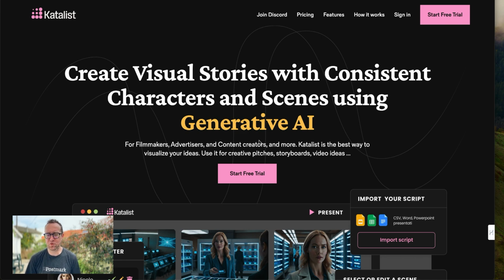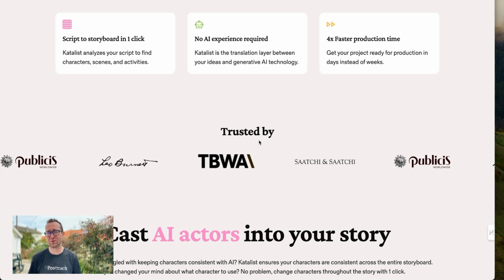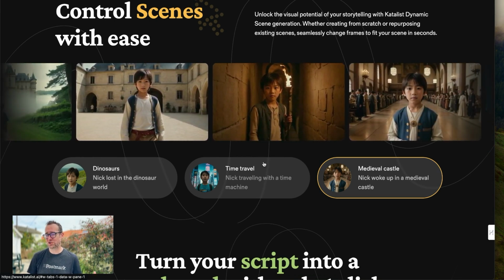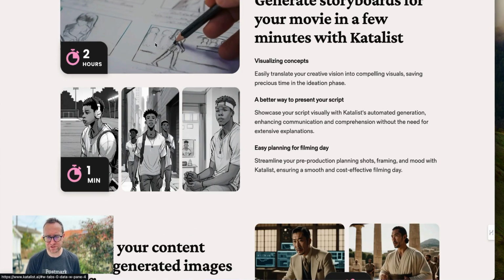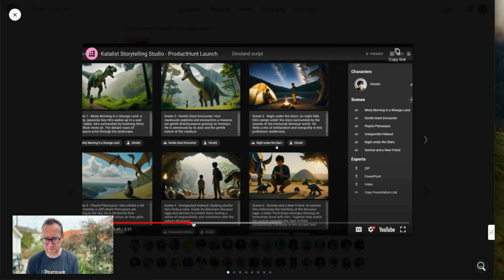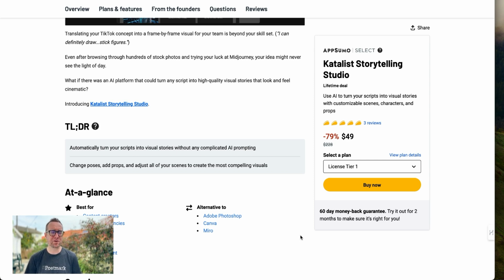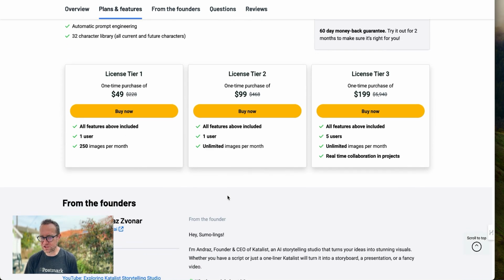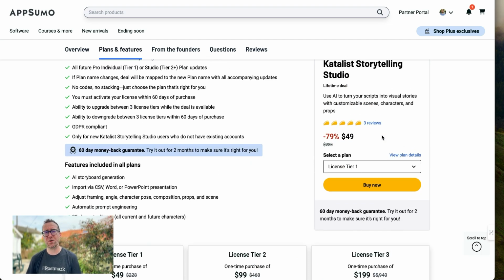Katalist Studio: Consistent Characters with AI (SUPER-EASY!)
Katalist AI Storytelling Studio is one of the most innovative uses of AI.
Katalist Storyboard AI Studio

This is an AI tool that can help people craft and create dramatically better stories.

Imagine you could have AI generate a prompt and AI could storyboard out an entire storyboard for you - to use in film, to tell business stories, to create faceless YouTube content, to captivate and engage on TikTok?

It's here with Katalist Storytelling Studio. Katalist AI is going to help creators make better content and tell better stories.

Katalist Storytelling Studio recently launched on ProductHunt, and you can get the Katalist Storytelling Software here:

This is an insane hack to actually create separation from your competitors.

Overall, this is one AI product to get very excited about. It's not a one-click and you're done, but it opens up new worlds of storytelling possibilities.

Imagine kids being able to create using this - it's something to even just have fun with in your spare time.

Want to create a Faceless YouTube channel?

Unlocking Creativity with AI: The Power of Visual Storytelling

This video gives a warning about the increasing challenge of standing out in a content-saturated world, particularly on social media, and introduces Katalist Storytelling Studio, a tool that allows creators to generate visual stories or storyboards using AI.

Katalist enables users to create consistent characters and scenes, making it ideal for various applications from advertising to storytelling for social media platforms like TikTok or faceless YouTube channels. The tool's capability to swap characters, add props, and create scenes offers a unique advantage in creating compelling content quickly.

Thhis brings a HUGE potential for enhancing creativity, presenting a product or concept, and planning larger projects like films.

Additionally, there are some benefits of combining Katalyst with other storytelling aids like the Storytelling Card from PipDecks and emphasizes the future possibilities of AI in transforming scripts into animated videos.

00:00 The Power of Storytelling in Today's Content Saturated World
00:44 Introducing Catalyst: A Game-Changer for Visual Storytelling
01:12 Exploring the Features of Catalyst for Storyboard Creation
01:35 The Broad Spectrum of Catalyst's Applications
07:17 The Future of Storytelling with AI: Catalyst's Roadmap
07:55 Final Thoughts and How to Get Started with Catalyst

It's FREE!